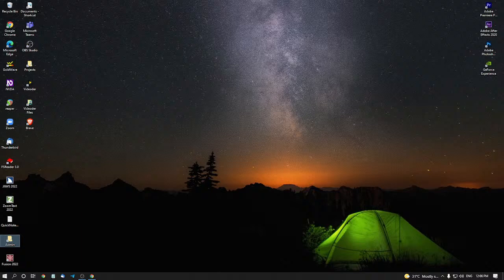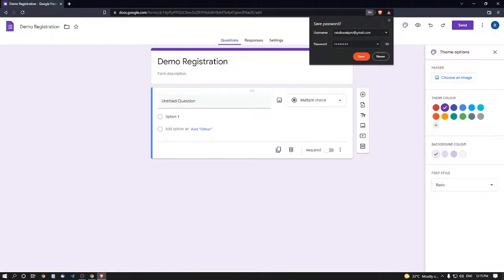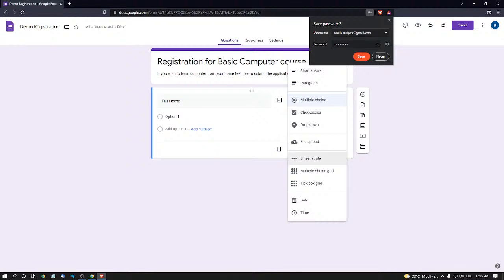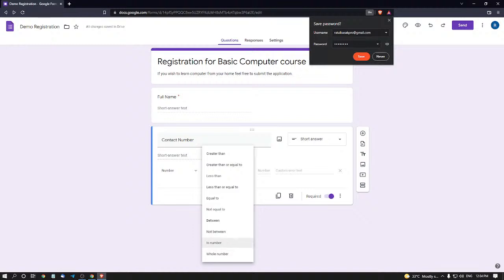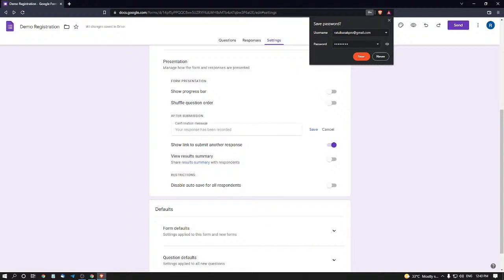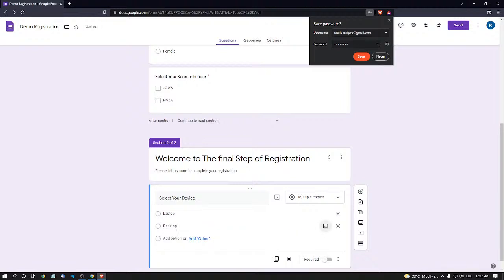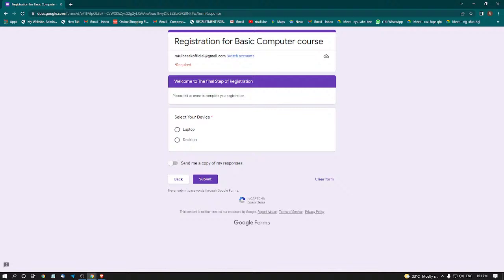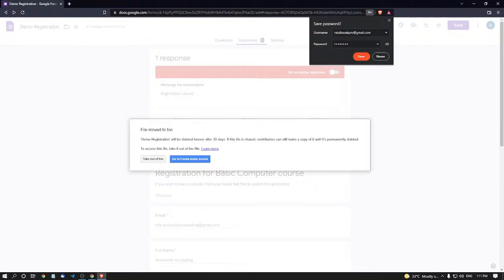How To Use Google Form With Screen Reader | Step By Step Tutorial For Visually Impaired 2024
Hello Friends,
Welcome to VI Tech Academy YouTube Channel!
VI Tech Academy has announced a free live webinar series to enhance your technical skills and knowledge which improve your productivity in your workplace or daily life usage of assistive technology.
In this week, we'll be discussing about the use of Google forms and how can we create and manage Google forms with the help of screen reader.

VI Tech ACademy reserves the copyright of this content. Re-uploading or reproducing this content, in whole or in part, without prior written permission from VI Tech Academy is strictly prohibited.
VI Tech Academy does not guarantee the accuracy or reliability of the information presented in the videos, and viewers should use their own judgment when applying any tips or techniques presented in the videos. VI Tech Academy or any of it's officials shall not be held responsible for any financial damage or loss resulting from the use of any tips or techniques presented in the videos, whether used legally or illegally."